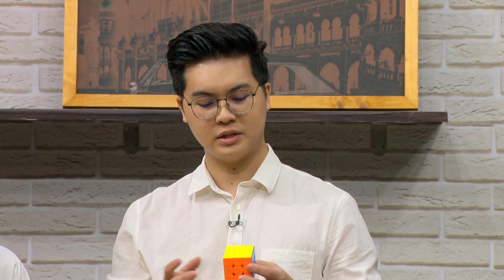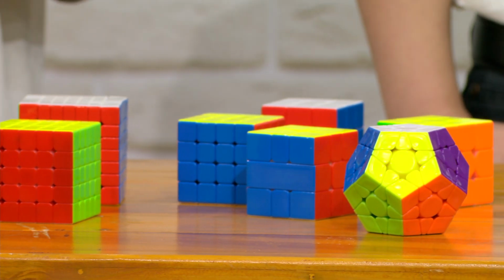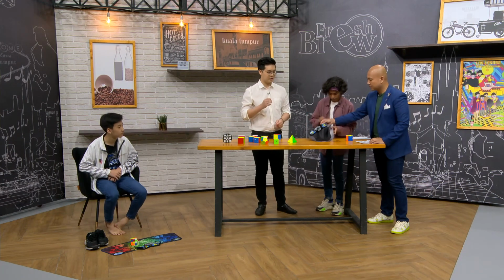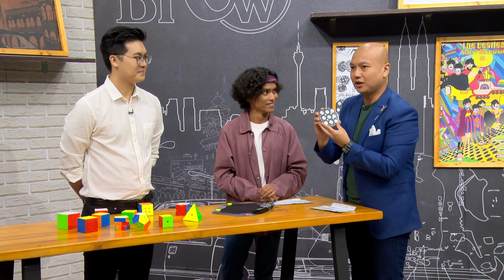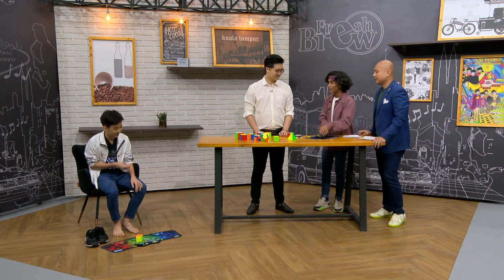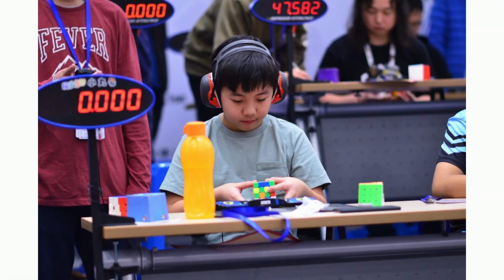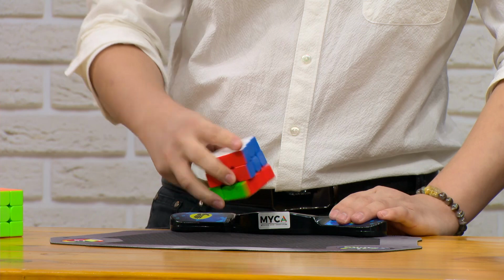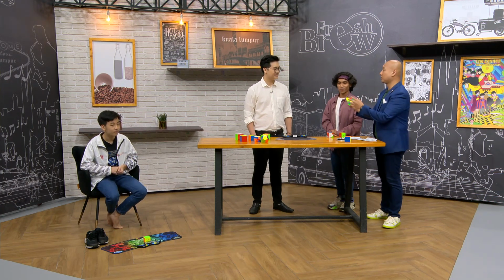TOPIC : HOW TO BECOME A PROFESSIONAL SPEEDCUBER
GUEST : 1) LEOW YI JUN (PRESIDENT, MALAYSIA CUBE ASSOCIATION)
                2) LIM HUNG (PROFESSIONAL SPEEDCUBER)